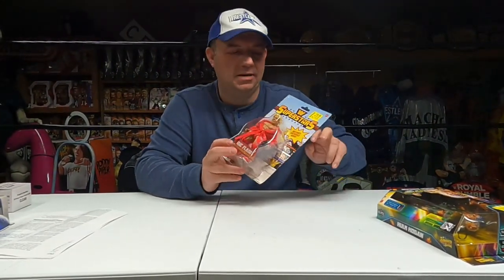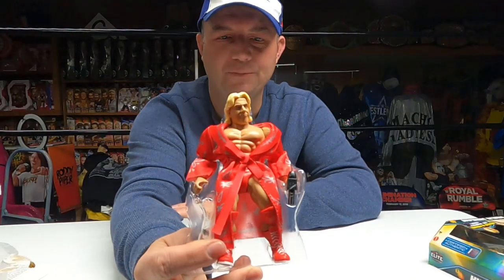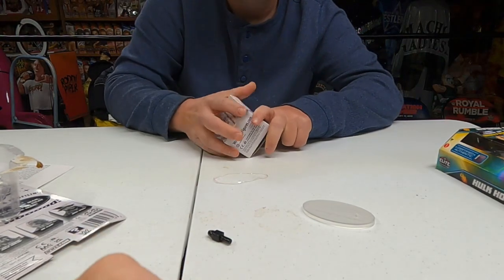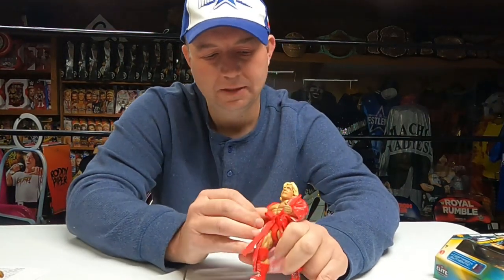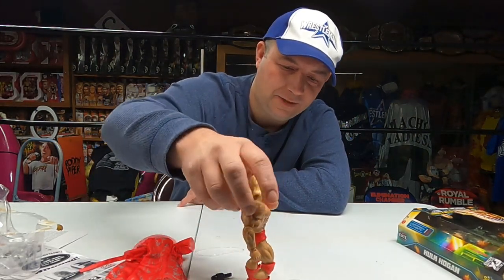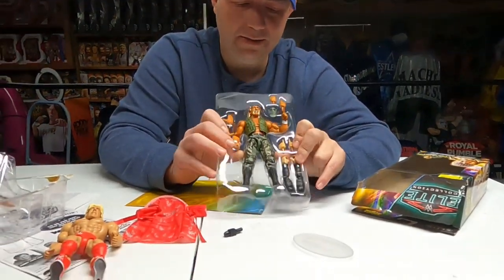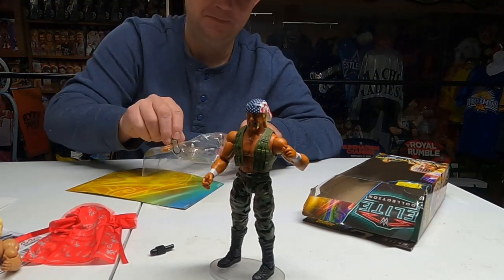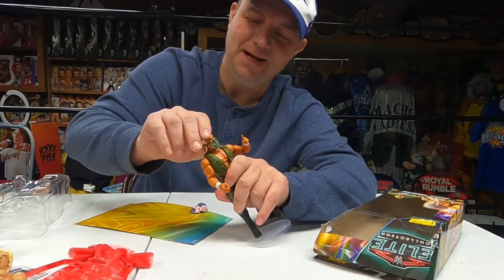Unboxing Hulk Hogan SummerSlam Elite & Ric Flair Wrestling Superstar Figure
Come along as we unbox and review Hulk hogan Summer Slam Elite & Ric wrestling Superstar